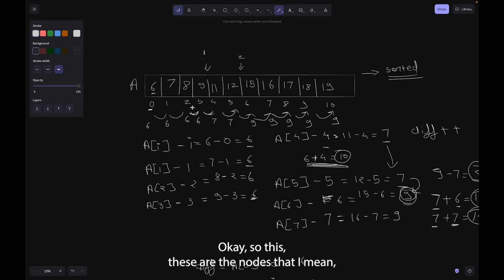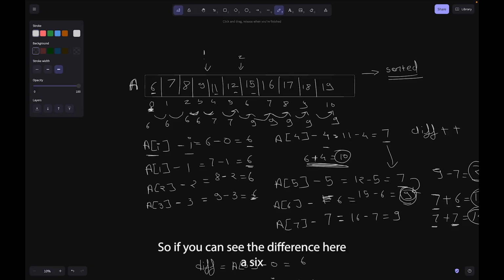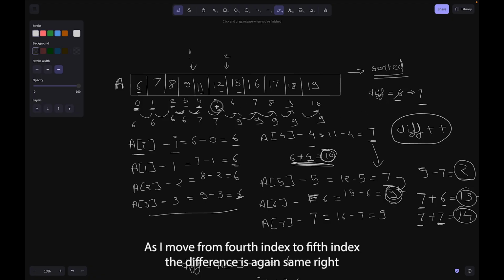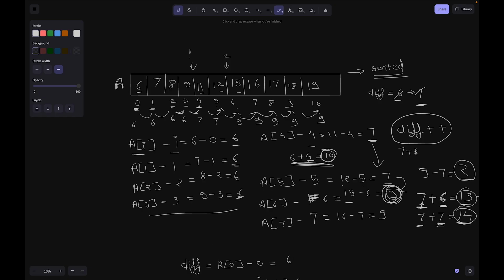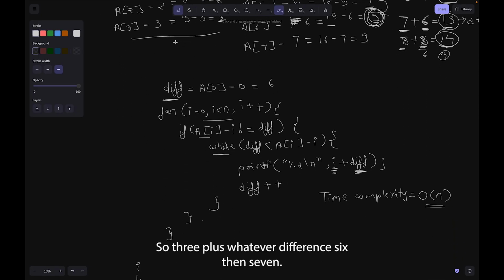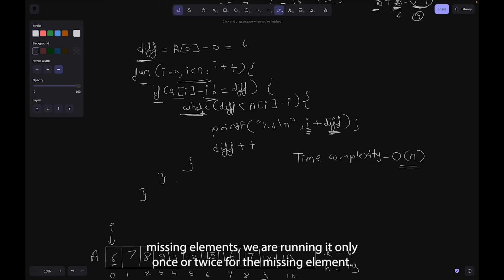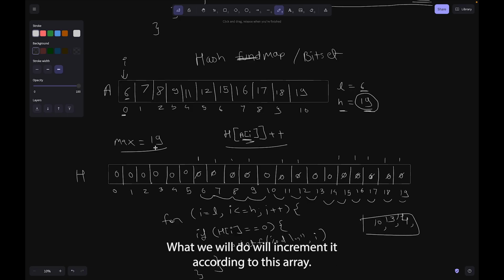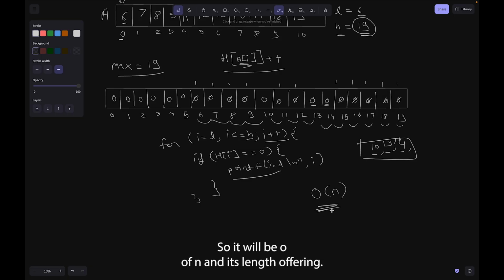Find the Missing Element – Logical Reasoning Made Fun!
Can you find the missing element using efficient logic?
This video covers a classic Data Structures & Algorithms (DSA) problem: *"Find the missing number in an array."* Ideal for coding interview prep, competitive programming, and strengthening your fundamentals in DSA.

What you’ll learn:

* Problem breakdown
* Optimal solution using

Tech Stack: \[e.g., Python / C++ / Java]
Level: Easy / Medium

Challenge yourself: Pause the video and try solving it before watching the explanation.
Share your logic in the comments — let’s learn together.